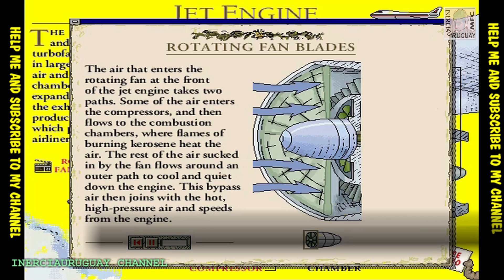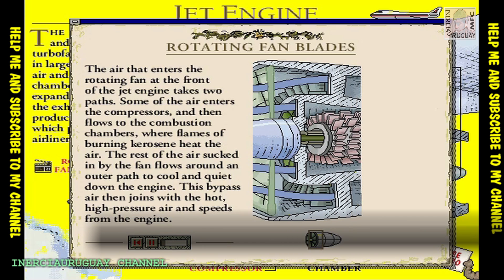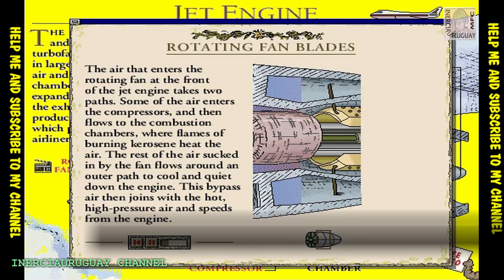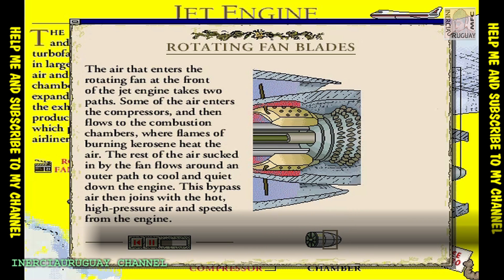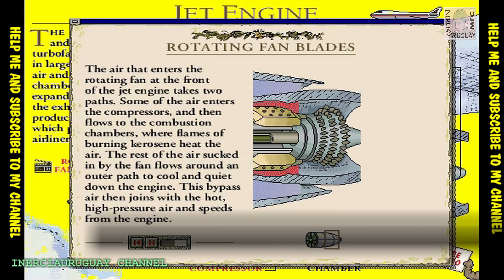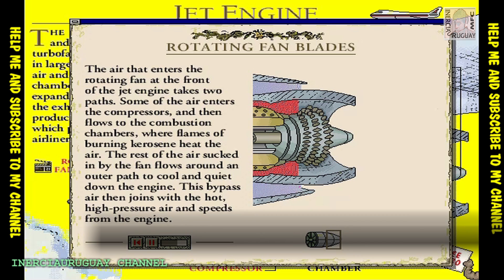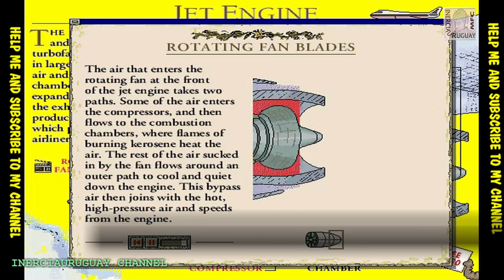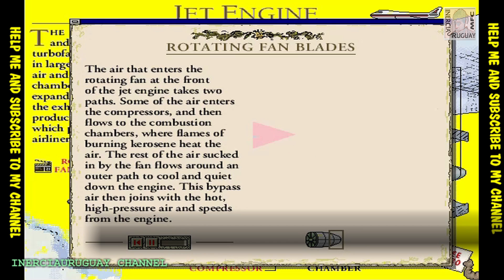JET ENGINE HOW DOES IT WORK ? EXPLANATION WITH EASY AND QUICK ANIMATION 1993 WINDOWS 3.1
I know they are old animations...reviewing the trunk of the memories I found these animations and it occurred to me to upload them are from 1993 (windows 3.1) maybe it can be useful to someone

DE ESTA FORMA ME ESTAS AYUDANDO A CREAR MAS VIDEOS
PARA AYUDARTE A TI.